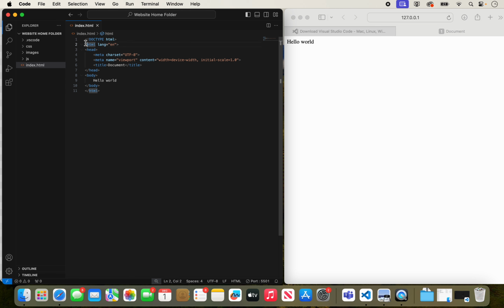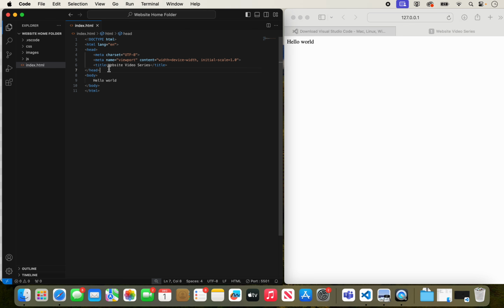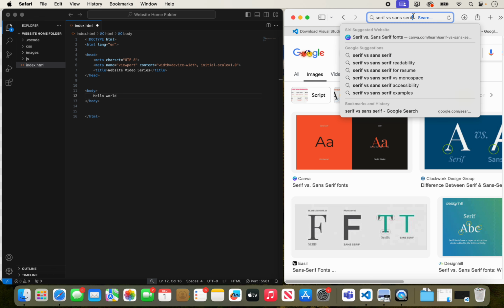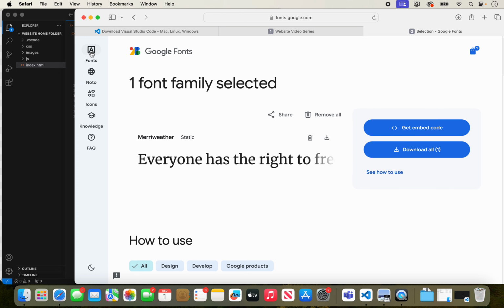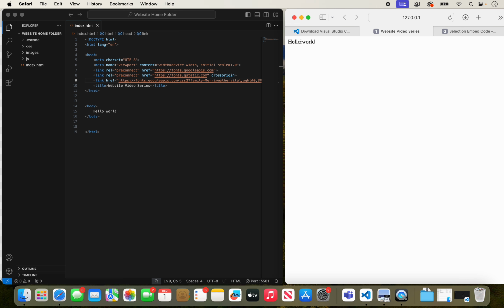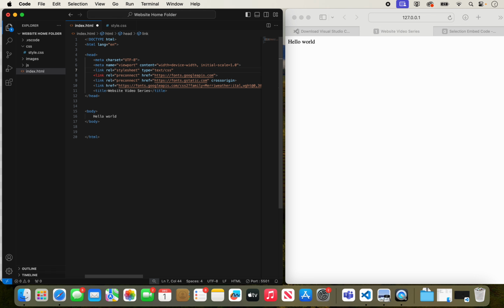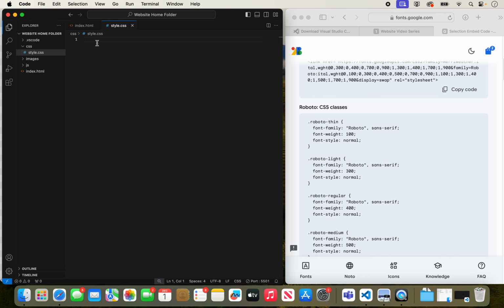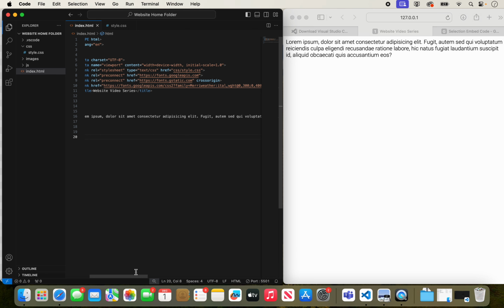03 Google Fonts & CSS Stylesheets